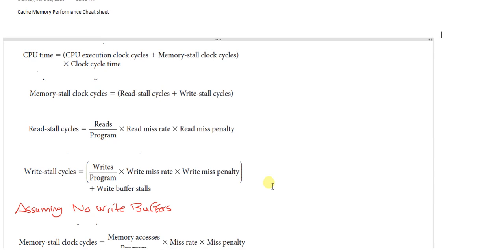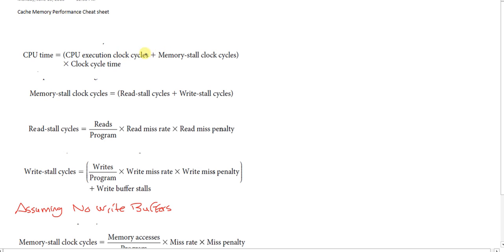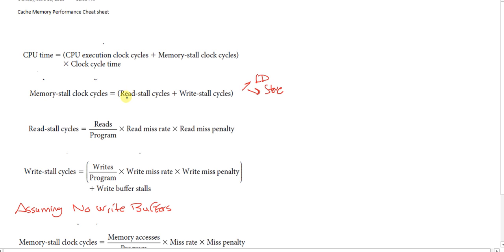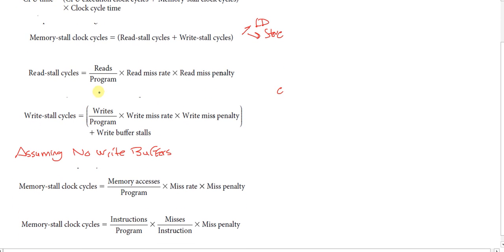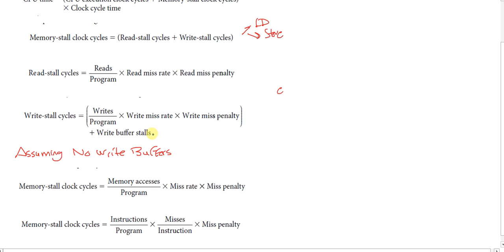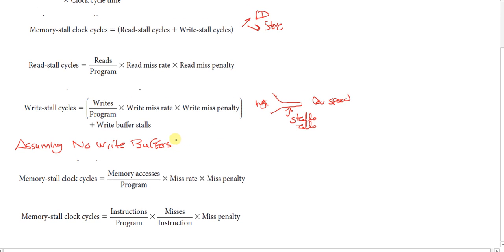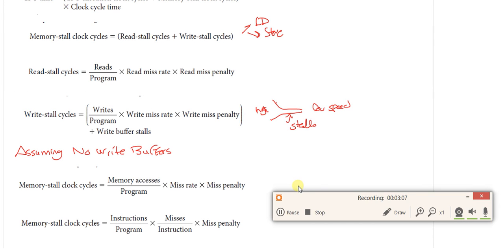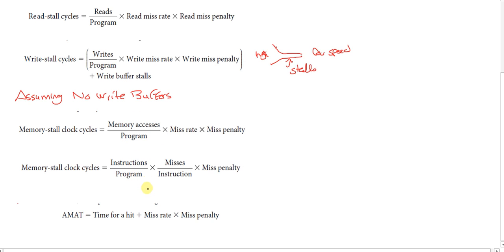Tutorial 6 (Part 1 :Measuring the Cache Performance demonstration )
Collecting and demonstrating the rules of the cache performance

Book: MK Computer Organization and Design 5th Edition.
Professor: Dr. Mahmoud Allam
Teaching Assistant: Ahmed Mosharafa